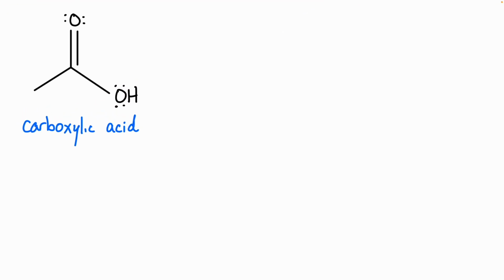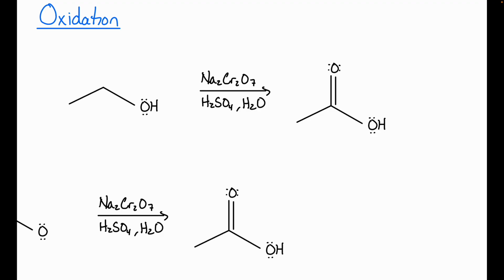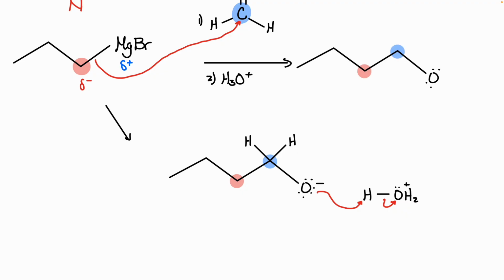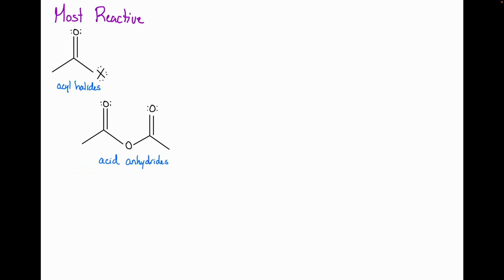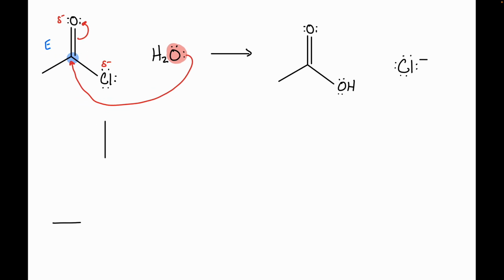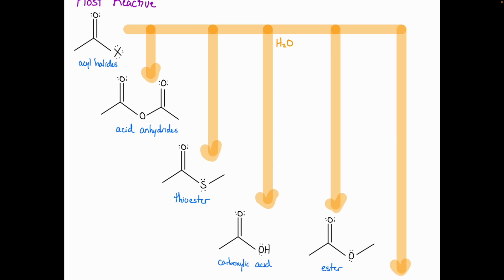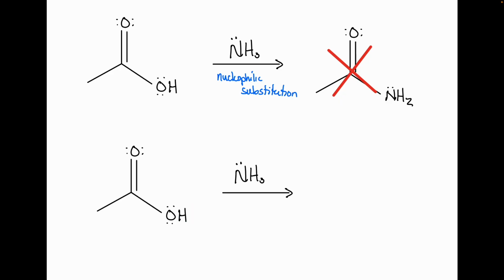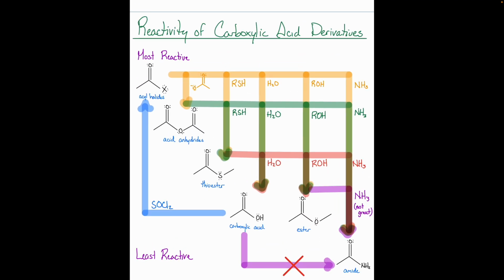Chem128BFA25 Chapter 20 and 21 Lecture 2